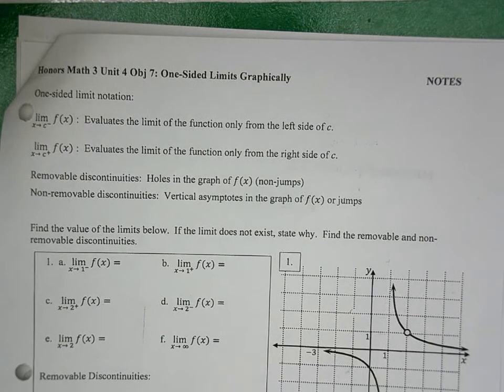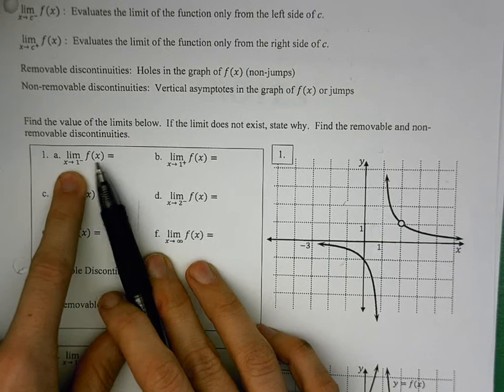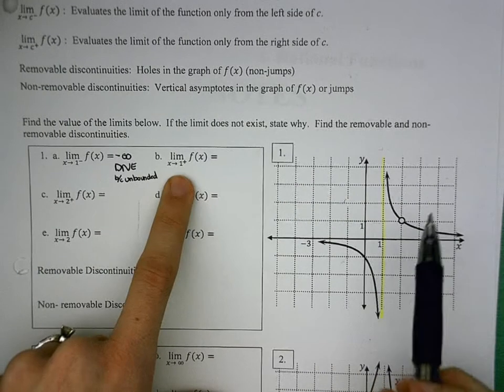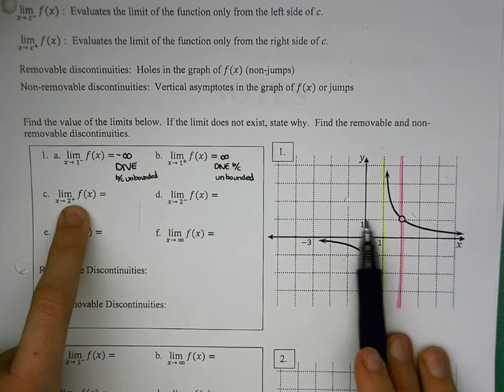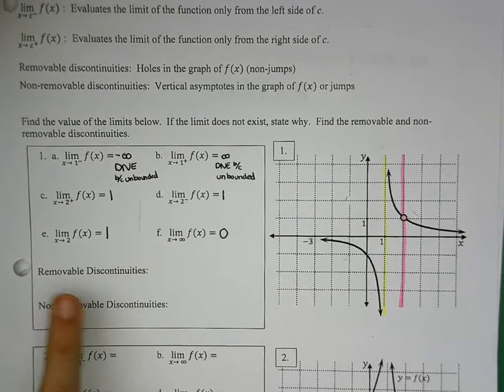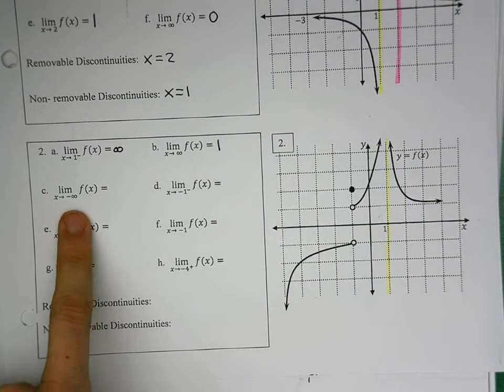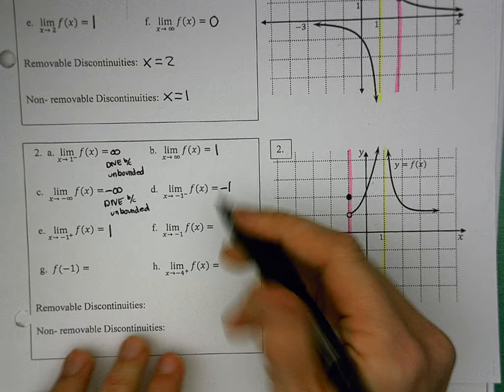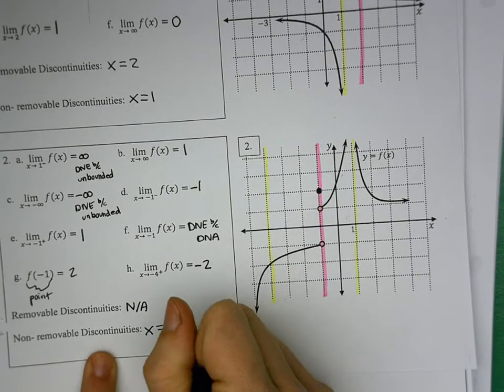4.7 One Sided Limits Graphically